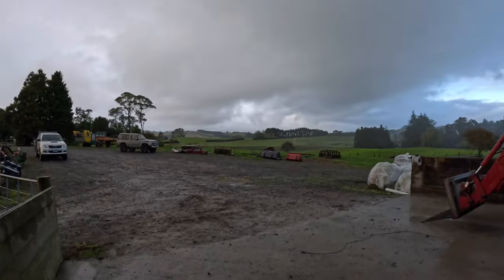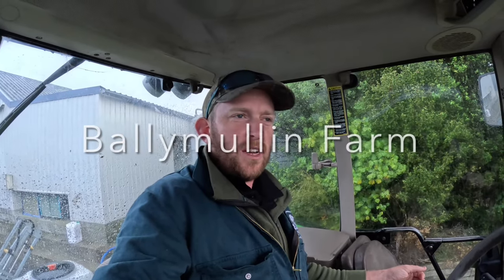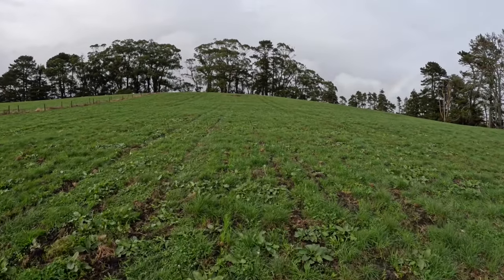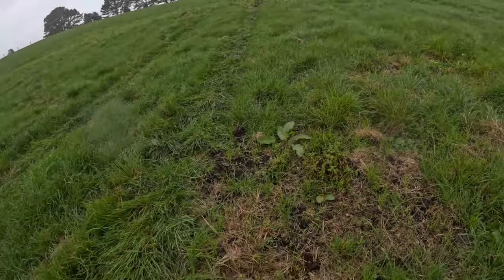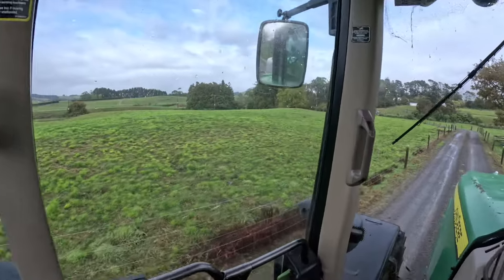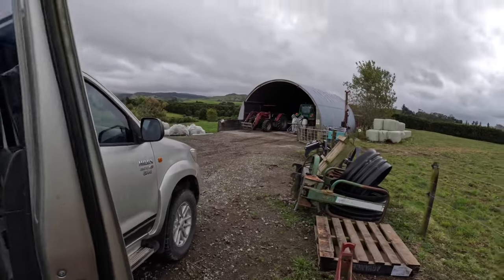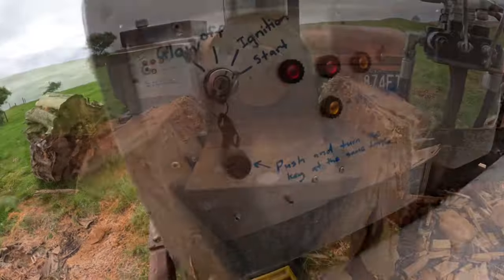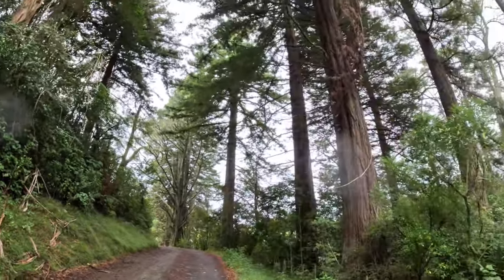Spray on nitrogen and perfect rain to break the green drought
In today’s video I spray on some urea and do a few other jobs, enjoy